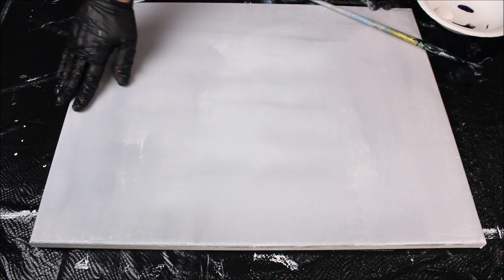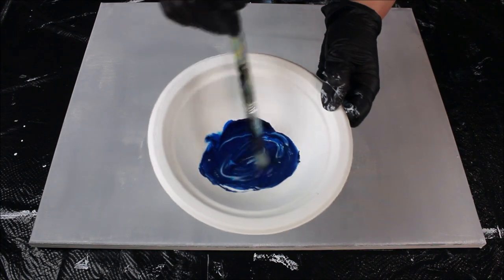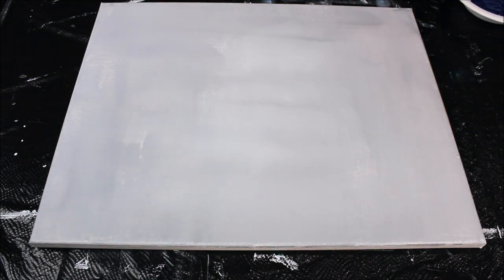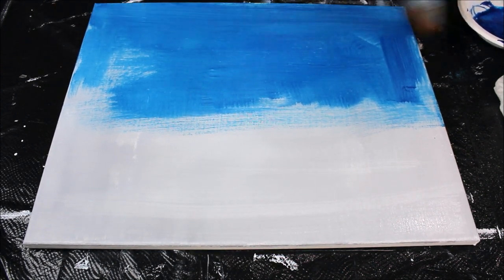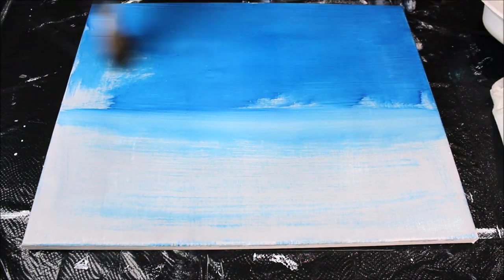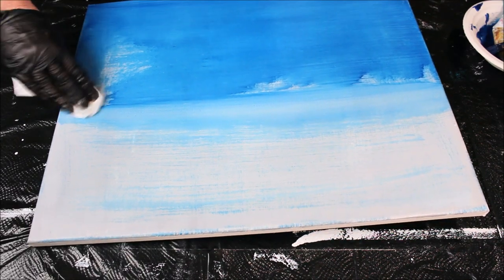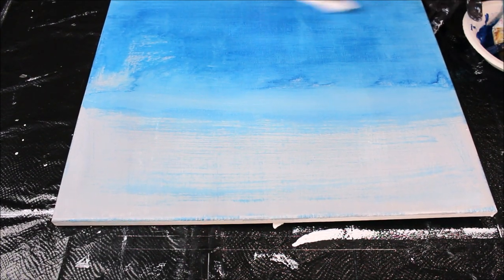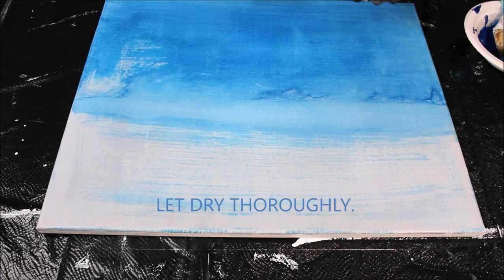Acrylic Painting Tutorial Class - DIY Learn to Paint - Class 2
From the guided tutorial series for creating SEA SPRAY, this will lay down a layer of watermark to give that painting a look of translucency.

- Sign up to save 15% and get my FREE TECHNIQUES series -

Full class details:
Learn to paint this using techniques and flow mediums with acrylics.

Students will learn:

- How to create a ground base for your painting
- Layering acrylics using mediums
- Creating a watermark effect
- Working with flow mediums
- Create a flow pattern with acrylics and mediums
- How to add highlights to your art
- Final glazing of artwork
- Finishing sides - tips for drips